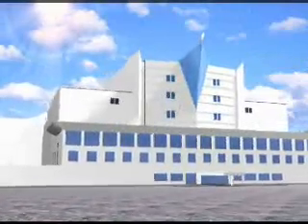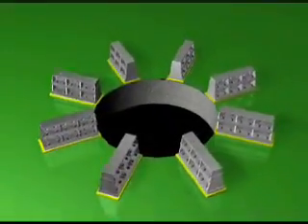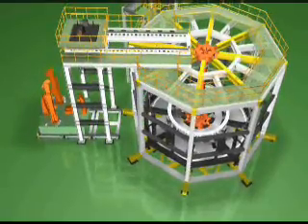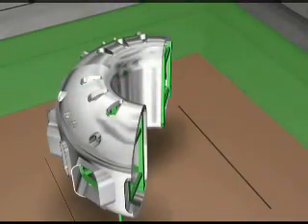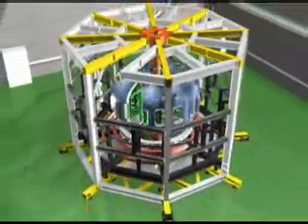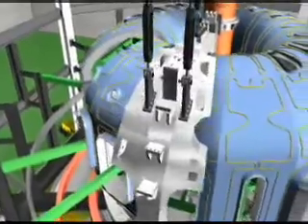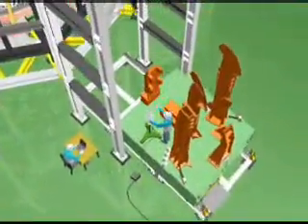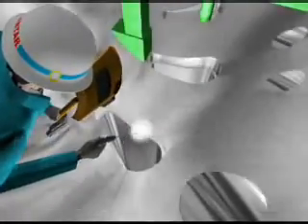Kstar 1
clip 1 of the Kstar assembly process (Korean Tokamak Advanced Reactor) due for completion in August 2007. The Kstar will be one of the first Tokamaks in the world to feature superconducting magnets, achieving a toroidal field strength of 3.5 teslas (in comparision, the earths magnetic field is 30-60 microtesla, 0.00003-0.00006 T, a sun spot about 0.15 T). Results from the Kstar will contribute to the international ITER effort.